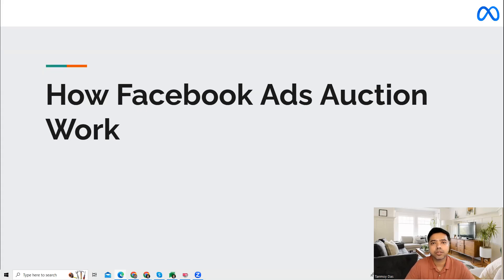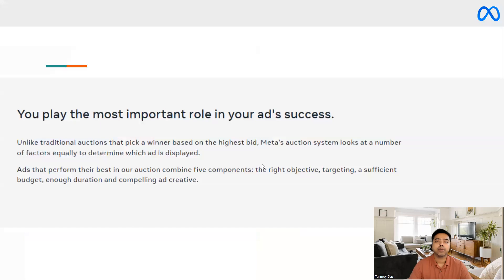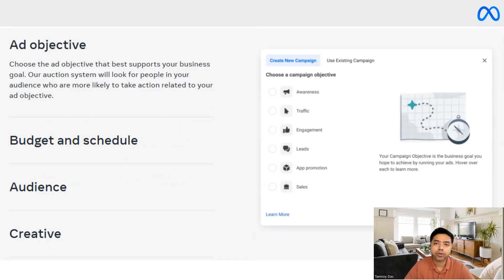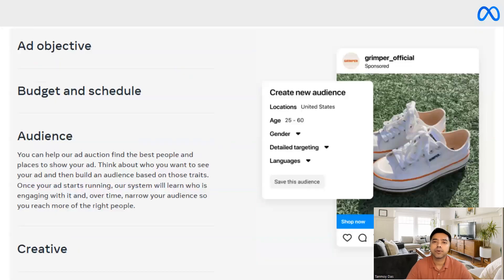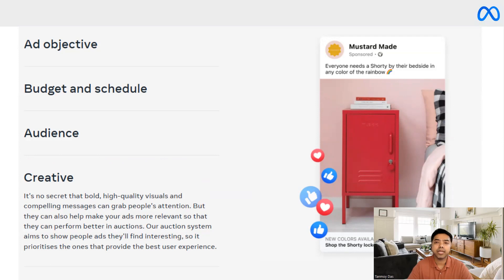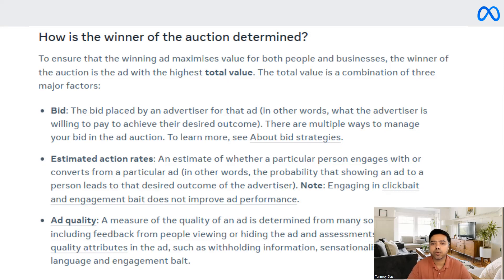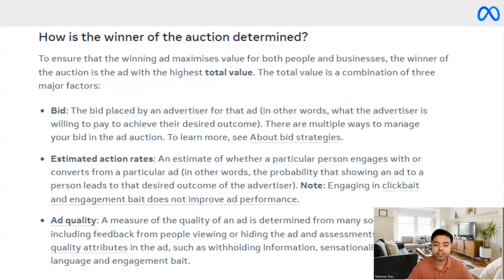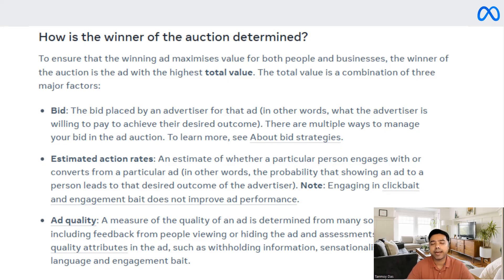Learn How Auction Works In Meta Ads!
HOW AUCTION WORKS IN META ADS

We use an ad auction to determine the best ad to show to a person at a given point in time. The winning ad maximises value for both people and businesses. Understanding the ad auction can help you understand your ad performance.

To learn more about this feature, please refer to this article